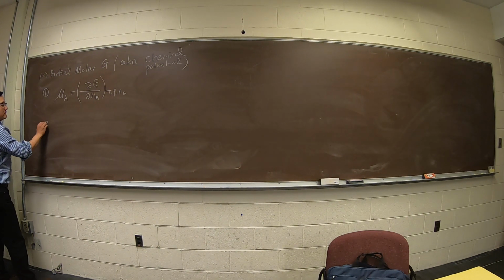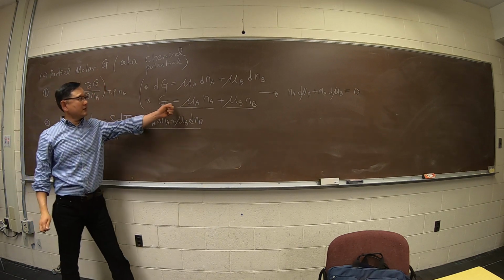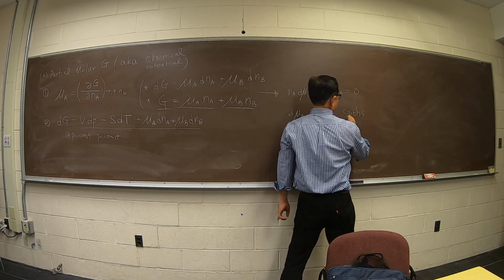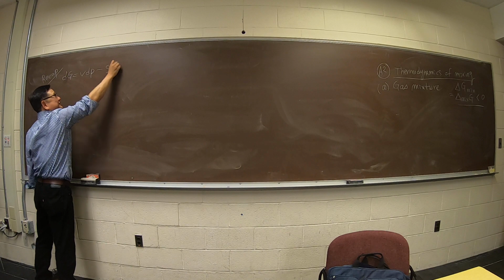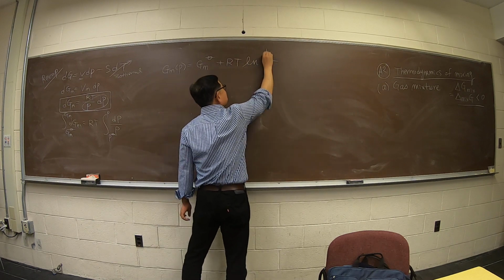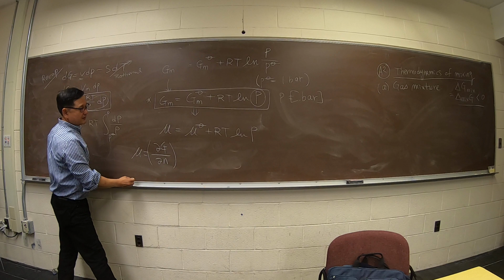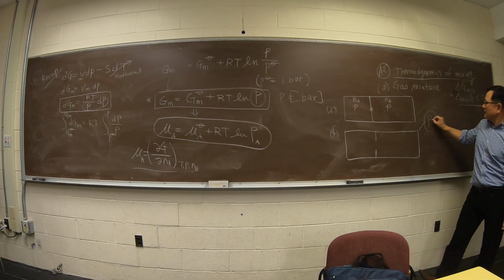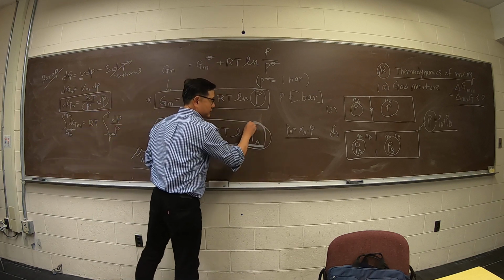Ch05A 3 Chemical Potential in Mixture/Thermodynamics of Mixing